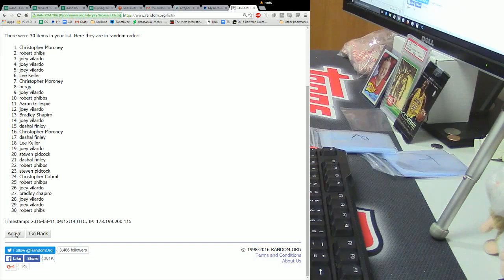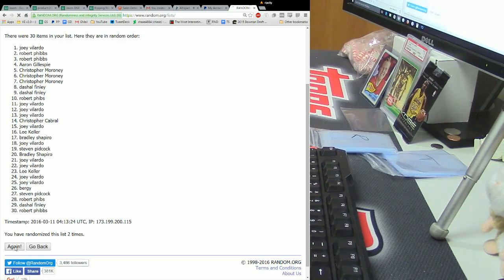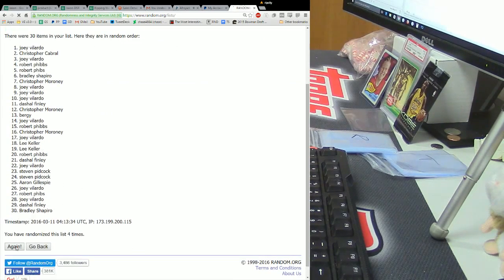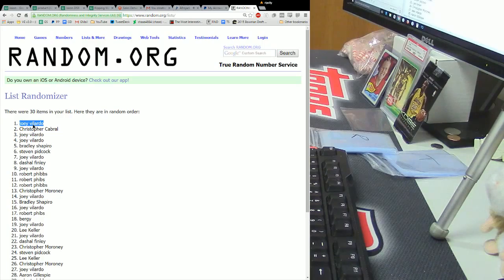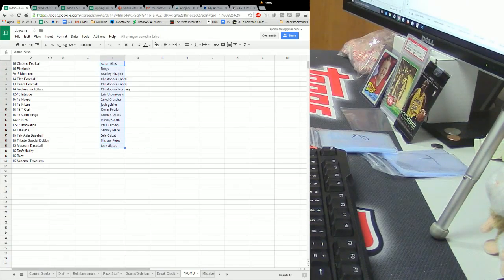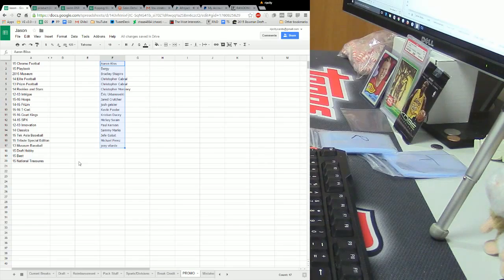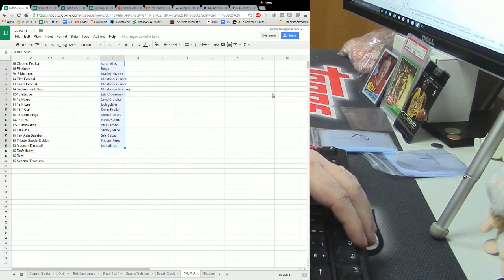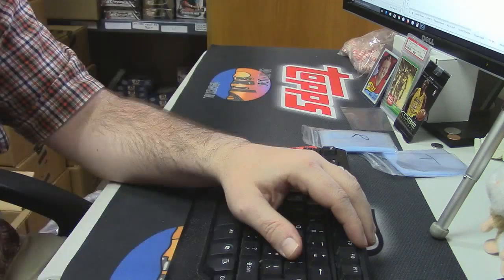Random for March Mania Draft and Best